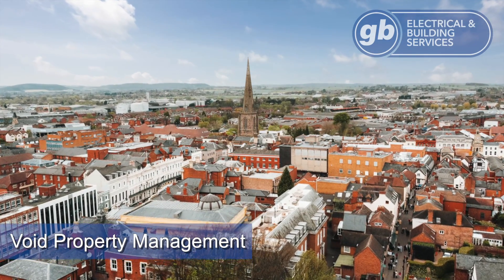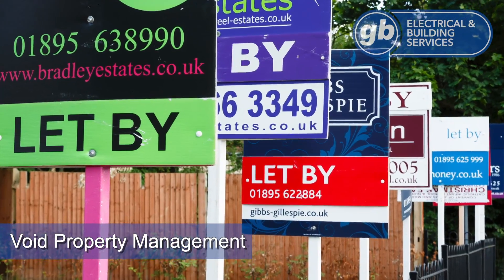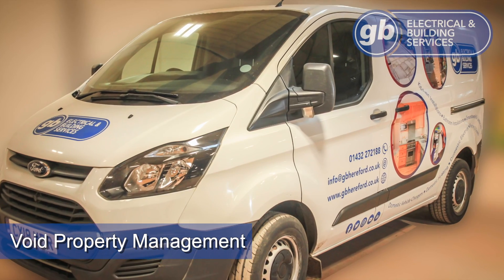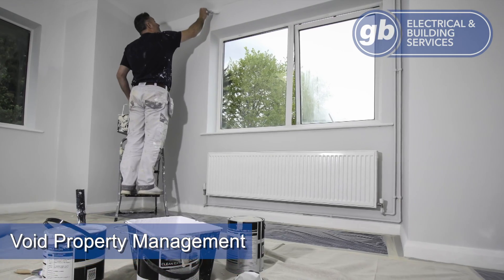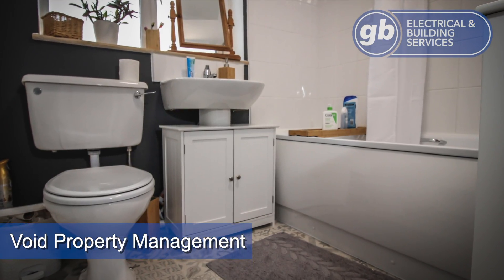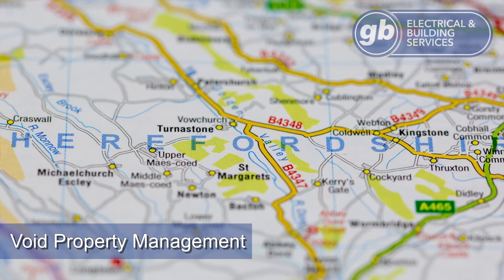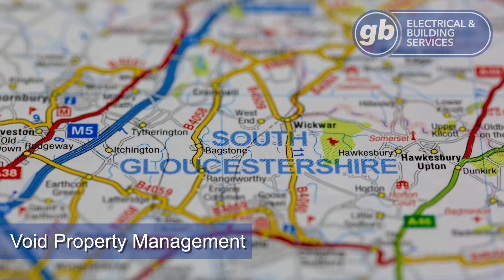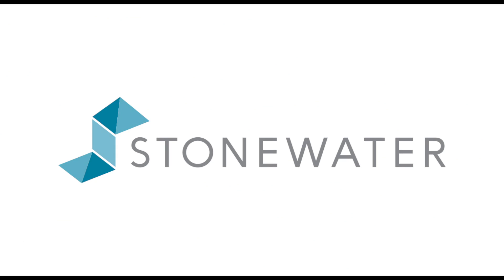Void Property Management & Maintenance Herefordshire | GB Electrical & Building Services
Any housing association, multi-property landlord or letting agency knows that an empty (or void) property is one that isn’t doing what they need it

To learn more about GB’s property management services or for a free, no obligation quote, get in touch on 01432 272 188.